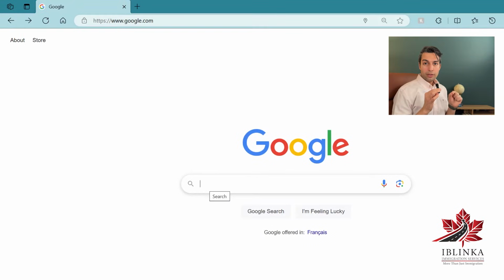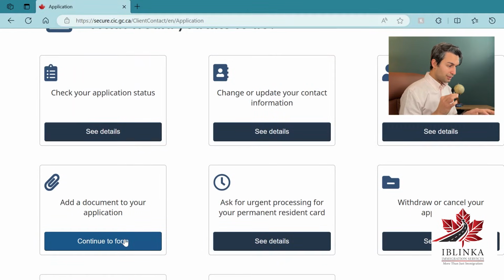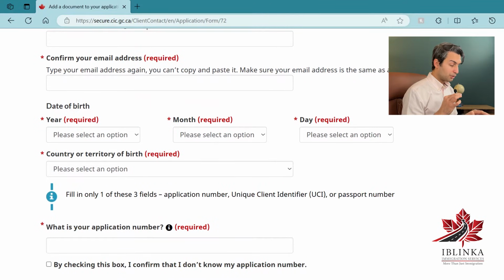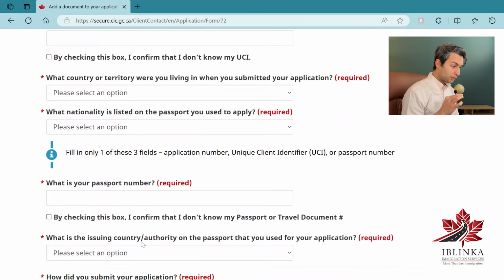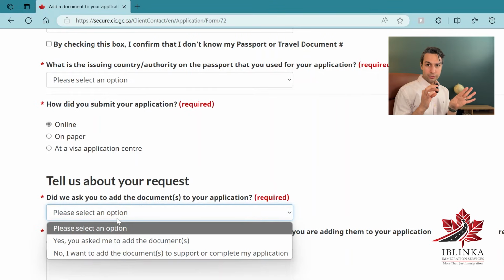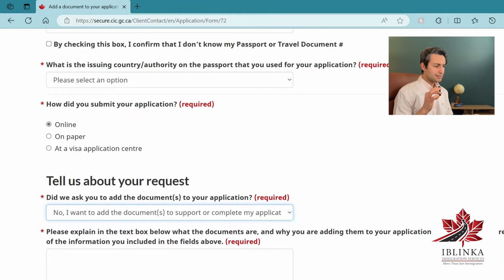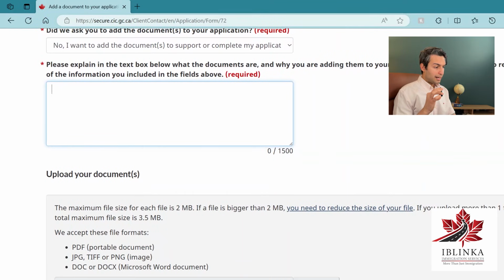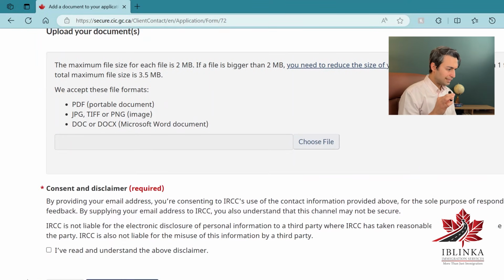How to Submit an IRCC Webform and Update Your Immigration File – Step-by-Step Guide (2025)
How do you submit an **IRCC webform to update your Canadian immigration application or send additional documents?** In this step-by-step tutorial, I show you how to complete the IRCC webform, enter your application information, explain your request, upload documents and submit your enquiry correctly.

You may need to contact IRCC through a webform if something changes after you submit your application, if you need to provide additional supporting documents, if IRCC requested information but you cannot upload it through your account, or if you need to report an important change in your circumstances.

✅ How to find the IRCC webform
✅ How to select the correct type of request
✅ Principal applicant vs. representative
✅ Where to find your UCI and application number
✅ How to enter your application information
✅ How to explain your request clearly
✅ How to send documents IRCC requested
✅ How to voluntarily update your application
✅ How to upload supporting documents
✅ File compression and upload limits
✅ How to review and submit the webform

## ⏱️ CHAPTERS

00:00 How to Submit an IRCC Webform
00:30 Finding the Correct IRCC Webform
01:05 Choosing Your Request Type
01:39 Applicant vs. Representative
02:05 Entering Your Application Details
03:27 How to Explain Your Request
04:49 When Should You Use an IRCC Webform?
06:01 Representative Consent & Signatures
06:34 Uploading & Compressing Documents
06:50 Reviewing and Submitting the Webform
07:10 Final Tips

## 📌 When Should You Update IRCC?

Depending on your application, you may need to tell IRCC about important changes such as:

• A new passport
• Marriage, separation or divorce
• The birth or adoption of a child
• A change in your country of residence
• Changes that may affect your eligibility
• Updated employment or education information
• New supporting documents
• A change to information previously submitted
• Documents requested by IRCC when there is no available upload field

When providing new information, clearly explain **what changed, why you are contacting IRCC, and which application the information relates to**. Include supporting evidence when appropriate.

## ⚠️ Important: Webform vs. Your IRCC Account

If IRCC specifically asks you for additional documents and your online account provides a place to upload them, follow the instructions in the IRCC request and submit them through your account.

If you **cannot upload the requested document through your account**, the IRCC webform may be used to send it.

You can also use the webform to provide new information or documents that IRCC did not specifically request when you need to update an application that is already in processing.

Always follow the most recent instructions provided by IRCC because online systems, upload procedures and file-size limits can change.

## 📚 Explore the iBlinka Learning Center

Looking for reliable, practical information about Canadian immigration?

The iBlinka Learning Center includes free videos, articles, FAQs and step-by-step resources covering:

• Study permits
• Work permits
• Visitor visas
• Express Entry
• Canadian Experience Class
• Provincial Nominee Programs
• Permanent residence
• Citizenship
• IRCC applications and procedures

## 📝 FREE Canada Immigration Eligibility Assessment

Not sure what Canadian immigration pathway may be available to you?

## 📅 Need Help With Your Canadian Immigration Application?

Submitting a webform may look simple, but **what you tell IRCC and the documents you provide can sometimes affect the assessment of your application**.

If you're unsure whether you should update IRCC, what documents should be submitted, or how a change in your circumstances could affect your application, you can book a consultation with our team.

## About iBlinka Immigration Services

iBlinka Immigration Services provides Canadian immigration education, professional advice and representation.

Our goal is to make Canadian immigration easier to understand and help applicants make informed decisions when preparing, updating and managing their applications.

This video is provided for educational and informational purposes only and does not constitute legal or immigration advice. IRCC forms, online portals, document upload limits and procedures may change over time. Always review the latest instructions provided by Immigration, Refugees and Citizenship Canada before submitting information or documents.